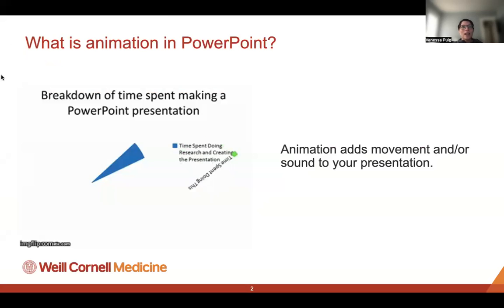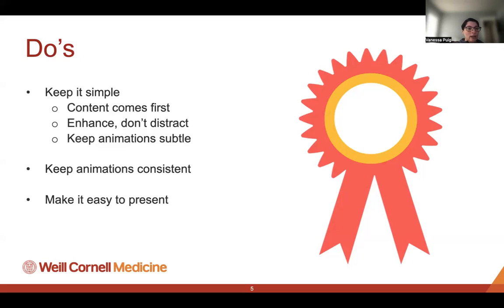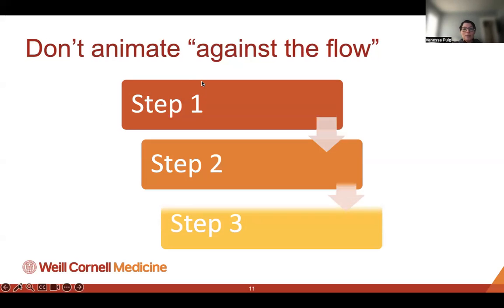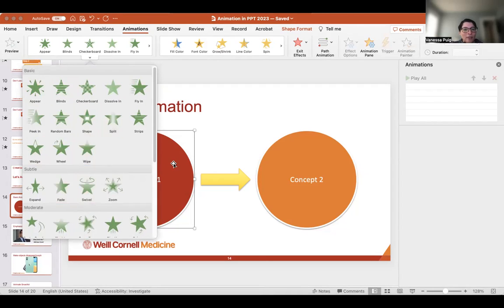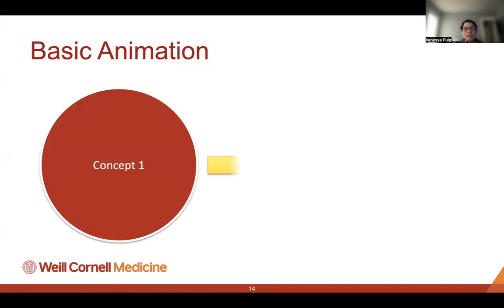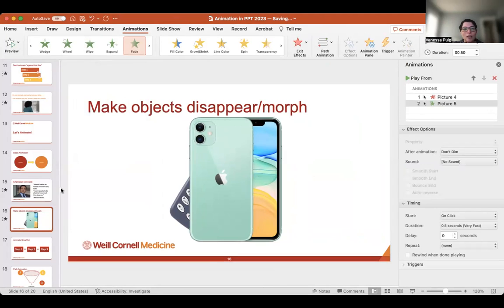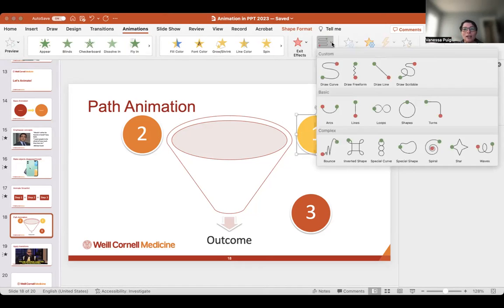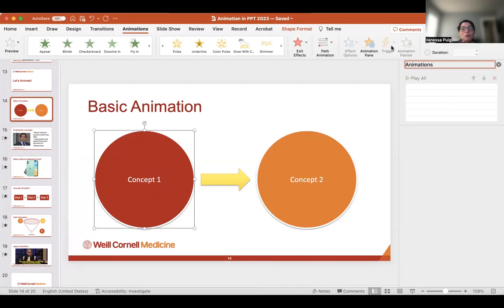Tech Tuesday: Animation in PowerPoint (UPDATED FOR 2023)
Vanessa Puig, ITS Communications Specialist, shows you how to enhance your PowerPoint presentation using the animation feature. Learn basic animation skills to improve pacing and transitions.